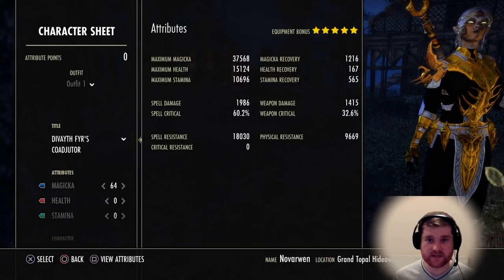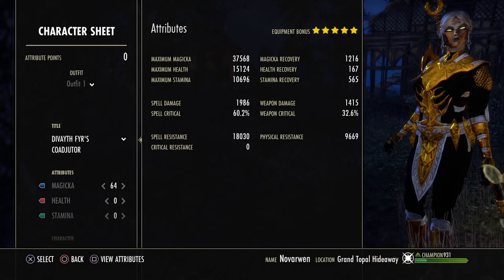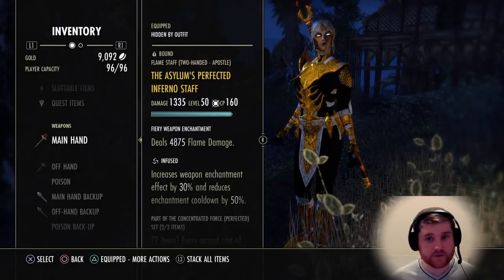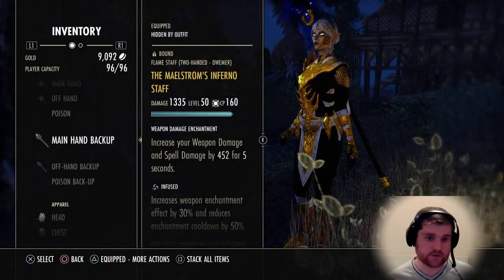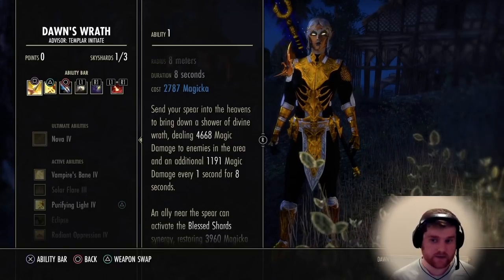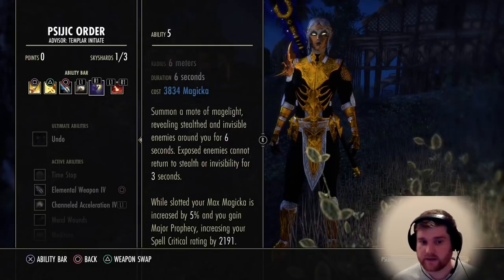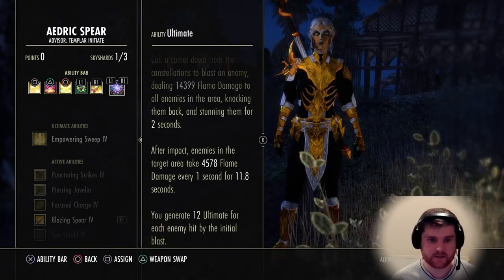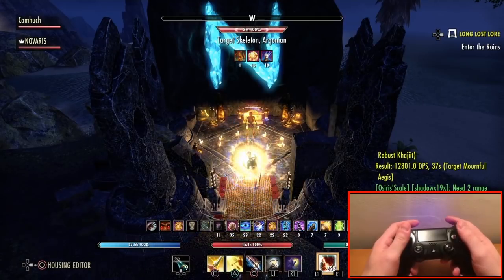Magicka Templar Alternative to Siroria Build (44k+ -3 Mil) Summerset Isle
Dps Parses:- 01:05
Gear:- 04:14
Skills:- 06:54
Champion points:- 10:51
Rotation:- 11:46

For responses to questions and discussion with build ideas etc you can also reach me here:-

Witchmothers Potent Brew/ Clockwork Citrus Filet
Spell power potions (150cp solvent, cornflower, lady's smock, water hyacinth)
Thief Mundus stone
Race - Dark Elf

2 pieces of Zaan’s found in Scalecaller Peak for the Helmet and shoulders from undaunted enclave chest Urgalarg Chief-Bane.
Head is Heavy weight and Divines trait Magicka glyph.
Shoulder is medium and divines trait Magicka glyph.

5 pieces of Burning Spellweave found in the City of Ash I and II.
5 Body pieces all magicka.
Chest and Legs have divines trait.
Shoes, sash and gloves have divines trait.

1 Infused Inferno Moondancer staff with Flame enchantment found in the Maw of Lorkhaj Trial.
2 Jewellery arcane
1 Jewellery Bloodthirsty

or
Perfected Inferno Asylum Staff found in Veteran Asylum Sanctorium Hard mode.

1 Infused Inferno Maelstrom Arena inferno staff found in Veteran Maelstrom Arena in Wrothgar with beserker enchantment.

Skills:-

Front Bar: Blazing Spear, Purifying Light, Elemental Weapon/Force Pulse, Channeled Acceleration, Inner Light, Elemental Rage

Back bar: Vampires Bane, Blockade of Flames, Channeled Focus, Harness Magicka, Blazing Spear, Shooting Star

BS=bar swap
LA=light attack

Initial portion-
Spell power potion-Channeled Focus-Channeled Aceleration-BS-Elemental Rage-BS-LA-Blazing Spear-BS-LA-Blockade-LA-Vampires Bane-BS-LA-Purifying Light-LA-Elemental Weapon/Force Pulse x 4-LA-Blazing Spear-BS

Repeated portion-
LA-Blockade-LA-Vampires Bane-BS-LA-Purifying Light-LA-Elemental Weapon/Force Pulse x 4-LA-Blazing Spear-BS
(When refreshing Rune Focus, Drain or using back bar ultimate use 5 skills on front bar for that rotation).

Potions have 100% uptime with medicinal use passive and crafted potions. Use this and Shooting star ultimate as soon as they are available after initial portion of the parse.

CP allocation is as follows:-

The Apprentice
-28 Spell Erosion
-56 Elemental Expert
-56 Elfborn
The Atronach
-14 Staff Expert
-40 Master-at-arms
The Ritual
-56 Thaumaturge